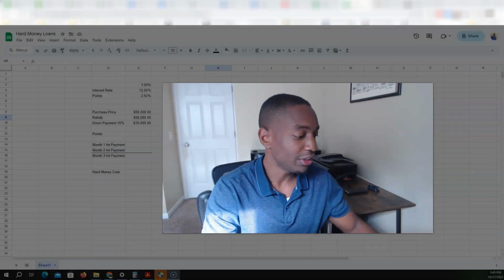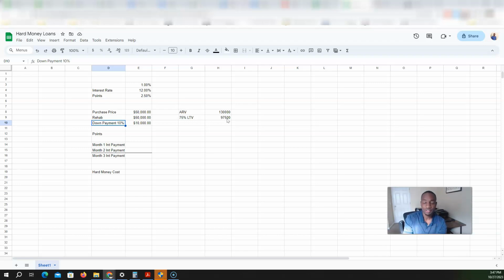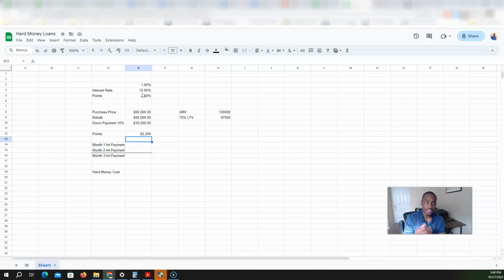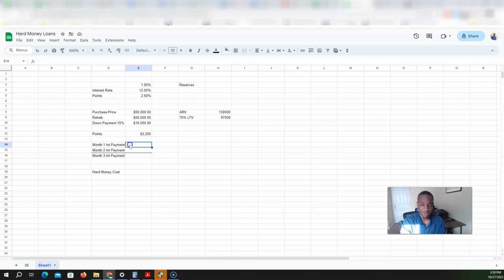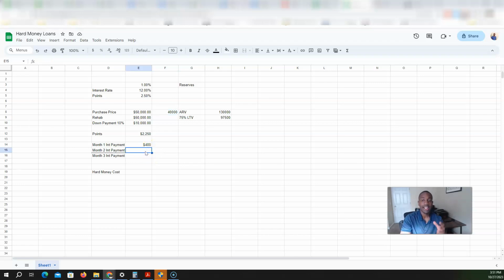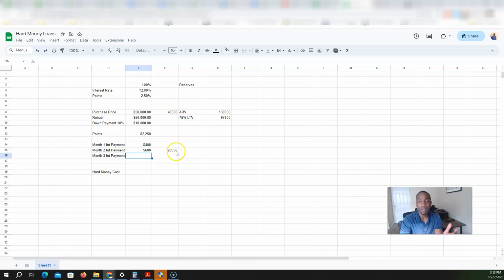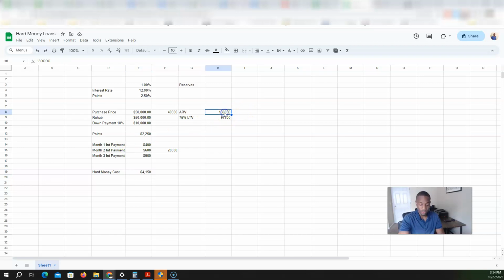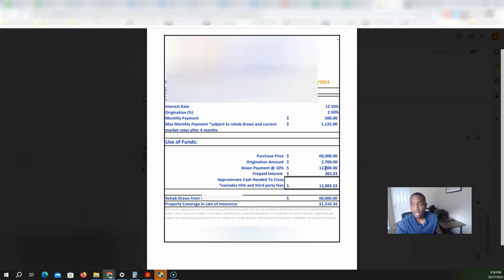How Hard Money Lending Works! Points, Interest, And Requirements Explained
Hard money lenders. Thinking about using a hard money loan for a real estate project but confused about what points mean, how do you calculate points hard money loans, and how to find hard money lenders? I breakdown how you can use hard money whether you are flipping, wholesaling real estate, or just getting started.